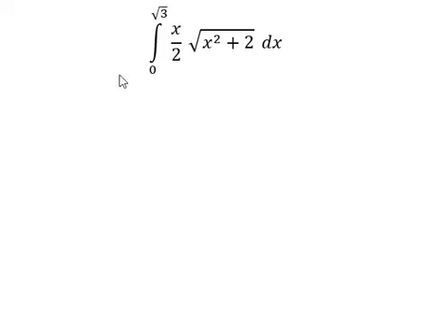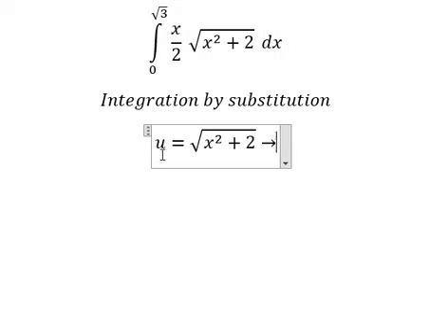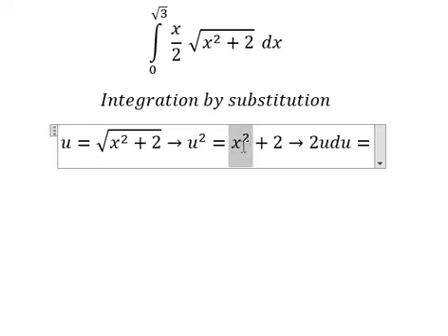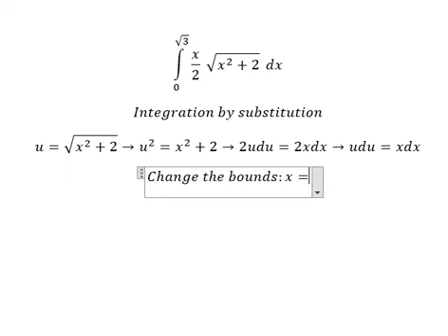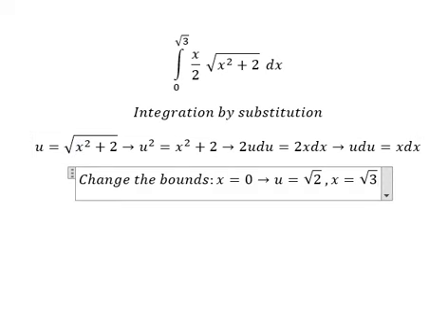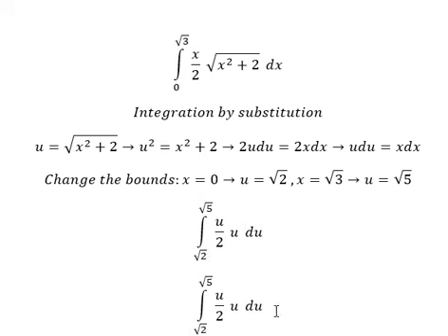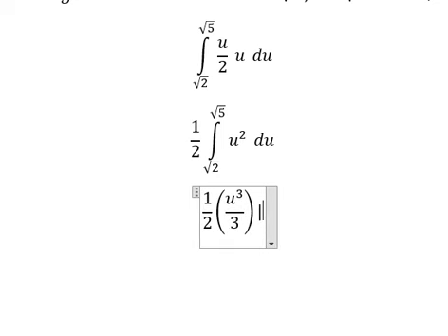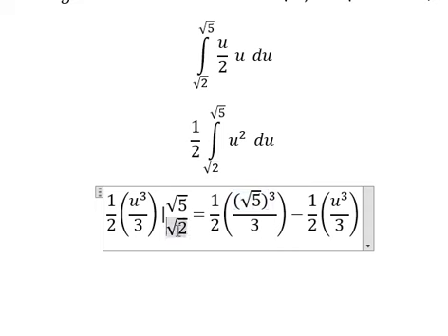Calculus Help: Integral ∫ From 0 to (√3) x/2 √(x^2+2) dx - Integration by substitution